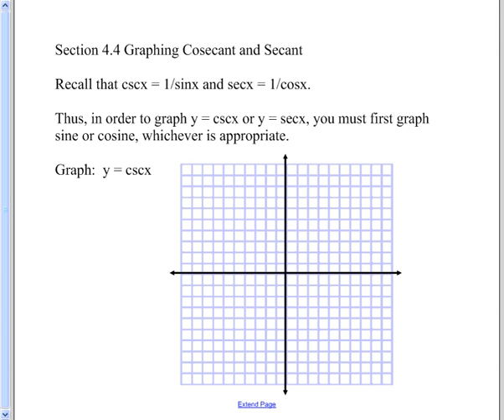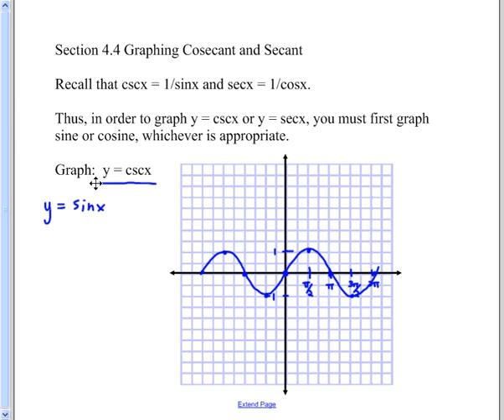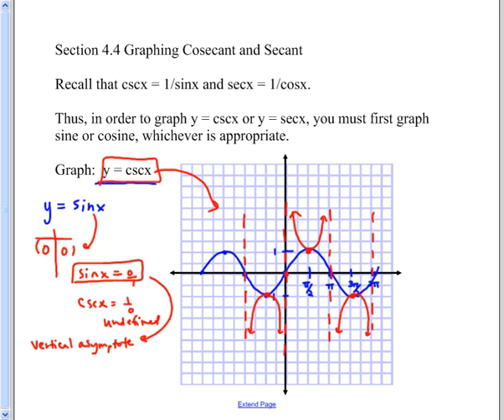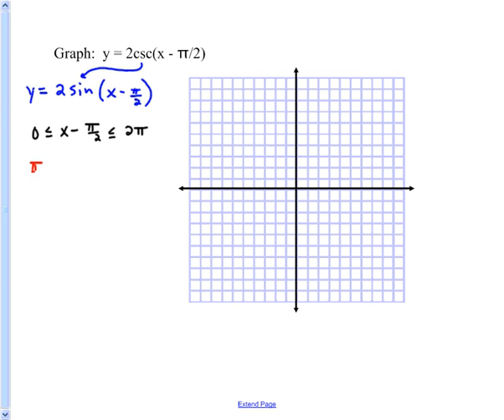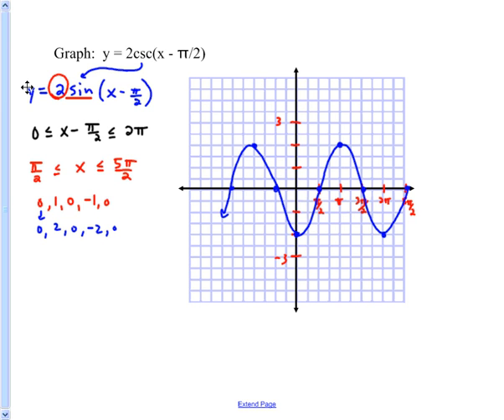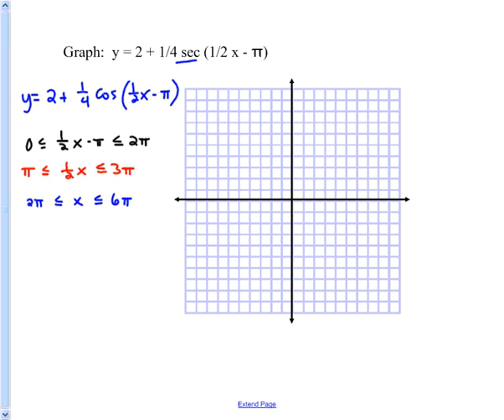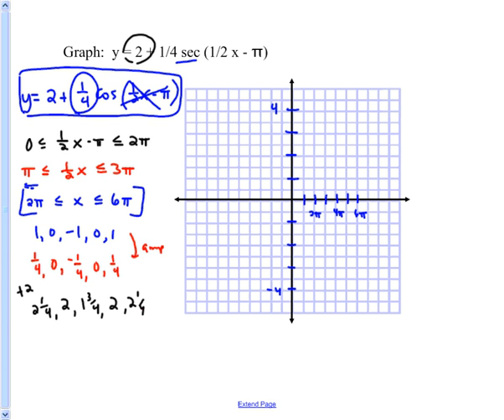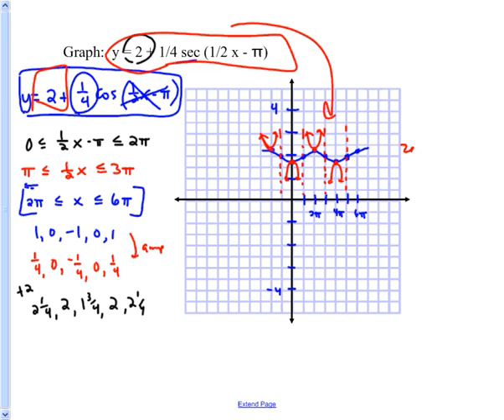Section 4 4 Secant and Cosecant Graphs